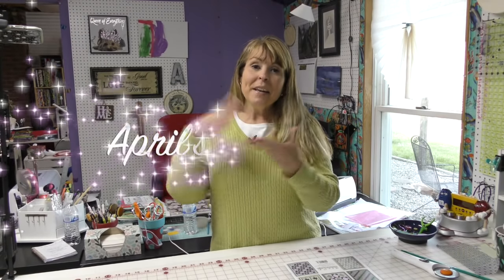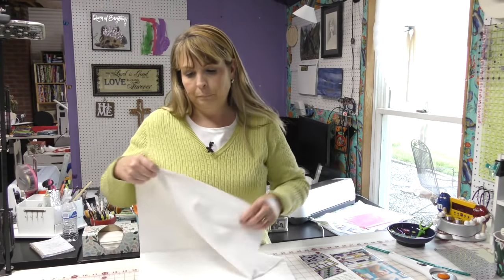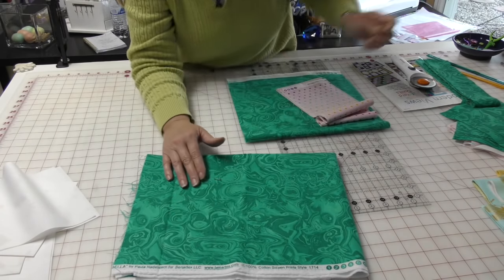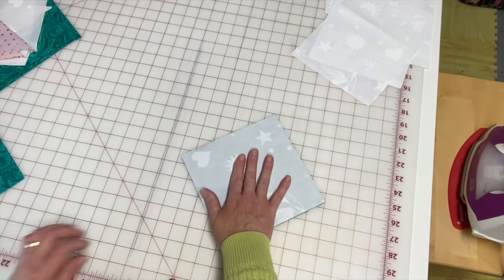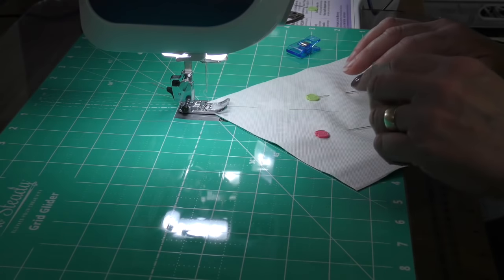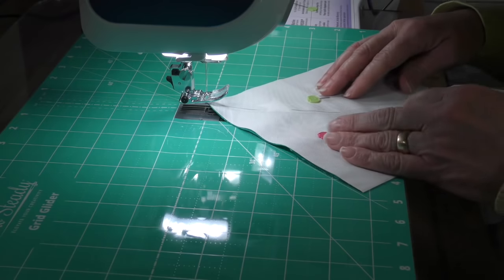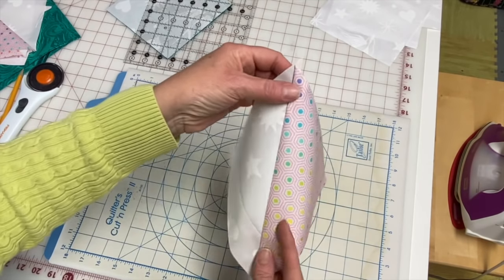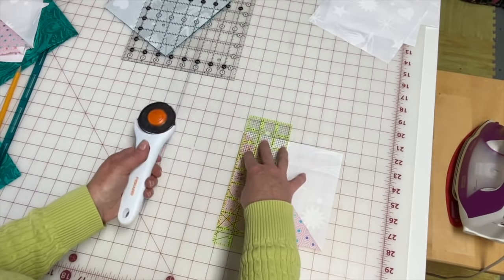Another One of My 3 yard quilt tutorials Featuring Pinwheel Blocks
Yep - it's another one of my 3 yard quilt tutorials, but this time we're making pinwheel blocks using half square triangles and we're making lots of them.  The pattern for this 3 yard quilt tutorial is It's a Breeze and it is from Donna Robertson's Modern Views 3 Yard Quilt book.  There are lots of points to match on this quilt so it is great practice for nesting your seams.  I will show you how to press your blocks and trim the block to get nice flat blocks.  And you can see how I sew the blocks together matching seams along the way - using the play in the block to hide some of your mistakes.

Chapters:
Into:  00:00
Cutting the Fabric:  01:30
Fabric Selection:  01:50
Creating Half Square Triangles:  03:00
Making Pinwheels:  08:30
Putting the rows together:  11:00
Borders:  14:45
Conclusion:  15:55
The Quilt:  17:15
Bloopers:  17:37

Modern Views 3 Yard Quilts
Quilters Rule Quick Quarter 2
Tim Holtz Haberdashery Scissors
60 mm Fiskars Rotary Cutter

Have a great day, eat some chocolate and be kind to everyone.

April